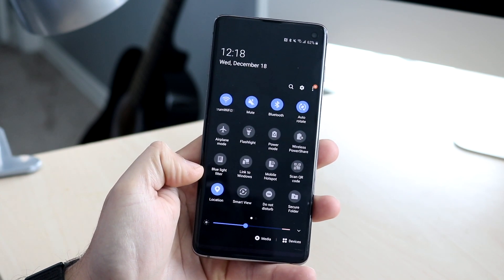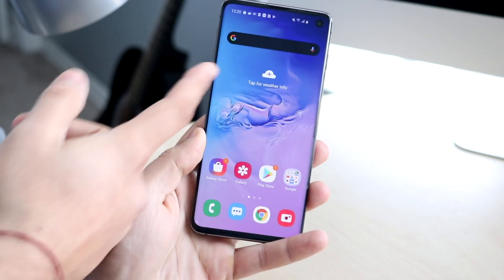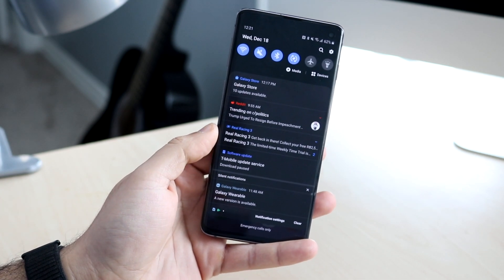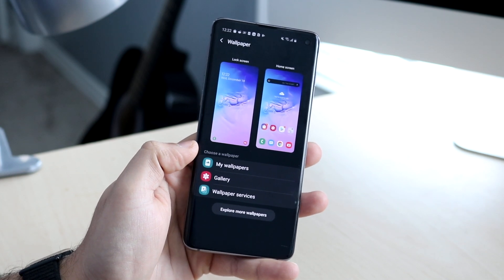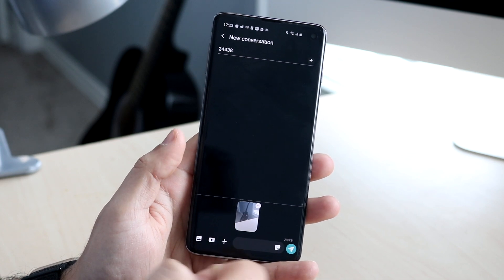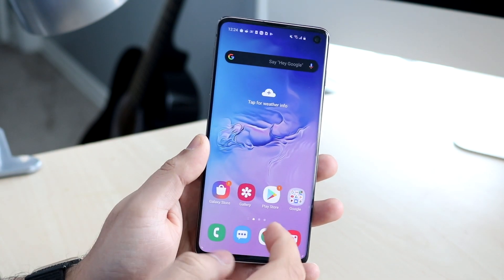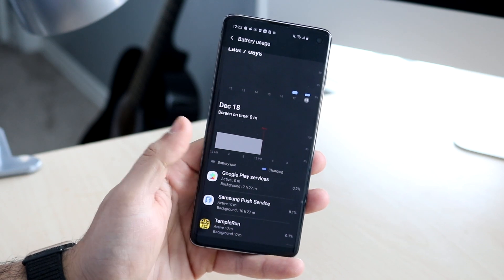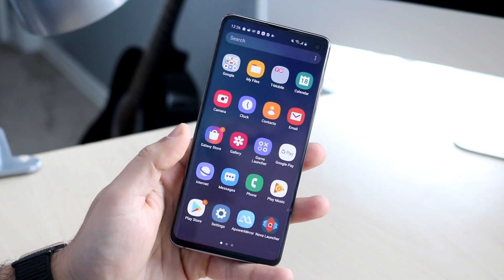Samsung One Ui 2: AMAZING Hidden Features!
One UI 2 has officially just came out, so here’s just a few little hidden features that are in this new software!!